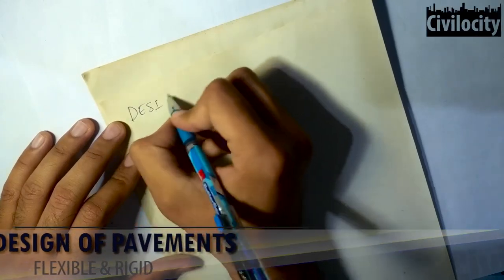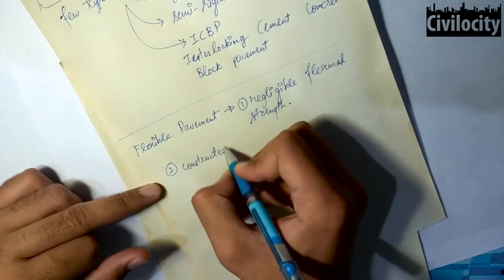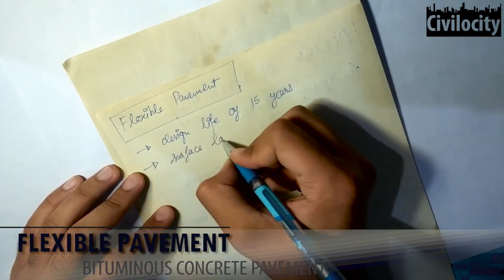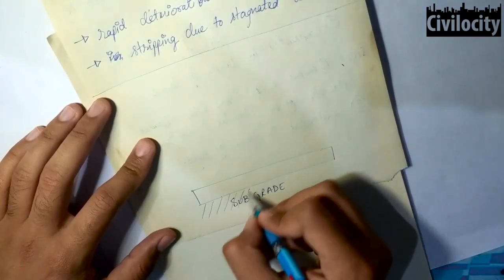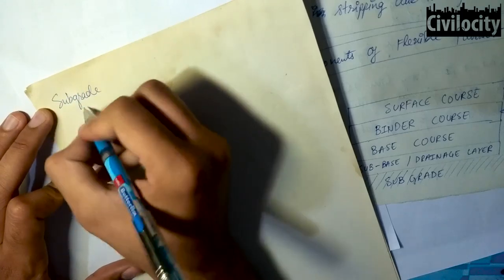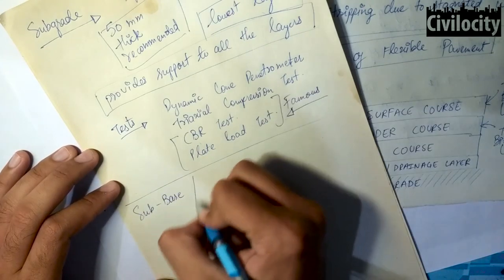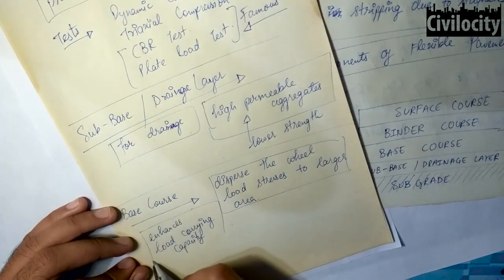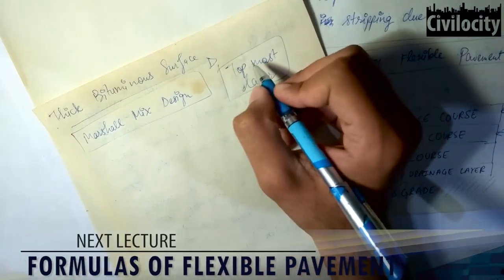Design of Flexible Pavement | Lecture-13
Types of Pavements
Introduction to Flexible and Rigid Pavement
What is a Flexible Pavement?
Properties of Flexible Pavement
Components of Flexible Pavement
Explaining the components of Flexible Pavement

Next Lecture: Important formulas used to Design Flexible Pavements